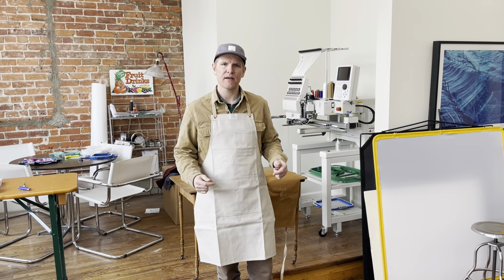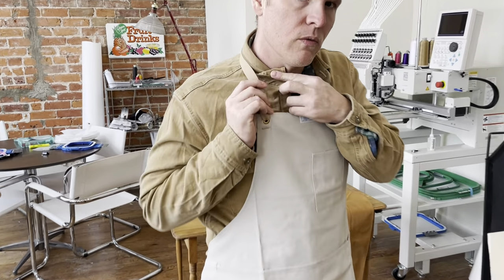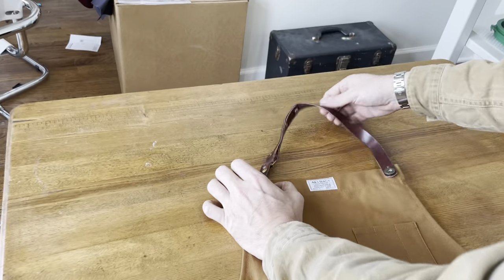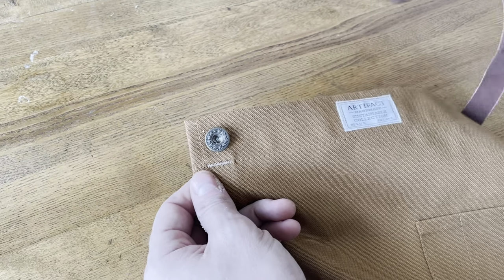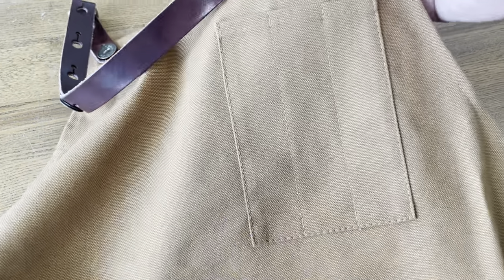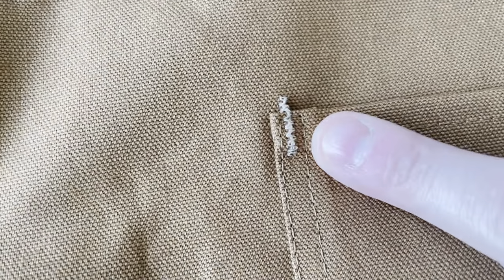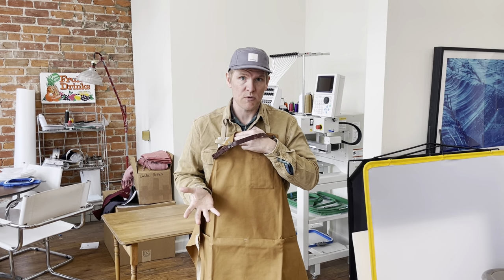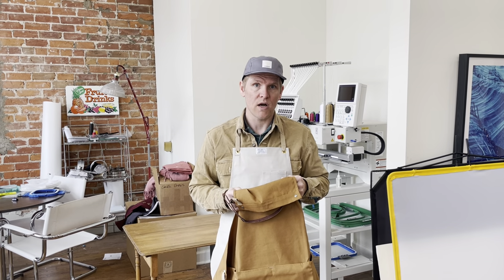Organic Canvas Apron by ARTIFACT - Handmade in Omaha, NE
A sturdy lightweight certified organic canvas with a roomy divided lower pocket and breast pocket. Removable veg tan leather strap. Handmade in our Omaha, NE studio using only the finest materials. Part of our Sustainable Collection.

Key Details:

• Handmade in our Omaha, NE studio
• Part of our Sustainable Collection
• Versatile for: kitchens, studio, grill, garden, and workshop

Materials & Care Instructions:

• Certified GOTS & OCS 10oz organic cotton
• Solid brass neck slider
• Removable American sourced top grain leather neck strap
• Brass grommets
• Cotton ties

Machine or hand-wash cold w/ all purpose detergent. Tumble dry low, or air dry. Press on low heat setting. Remove leather strap before washing.